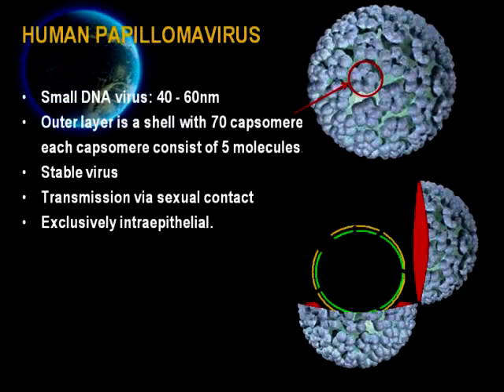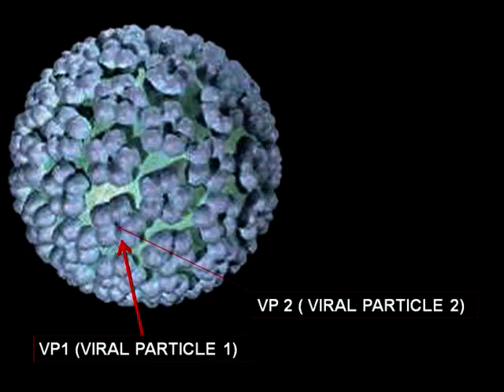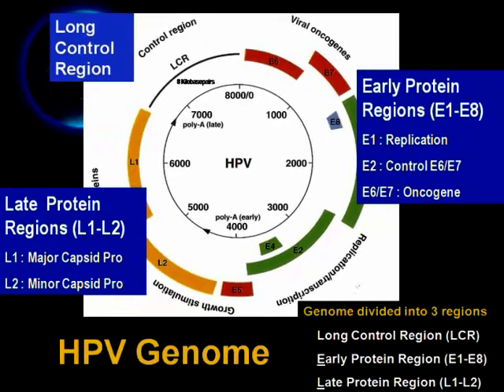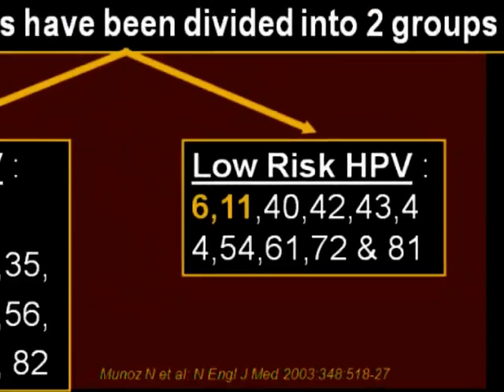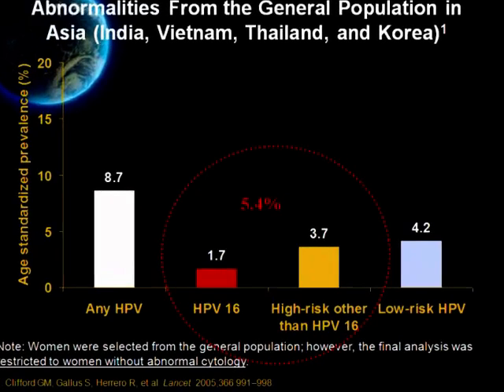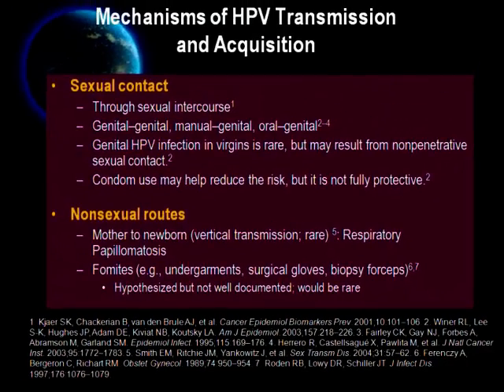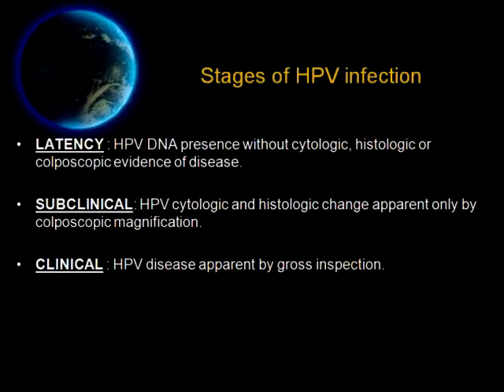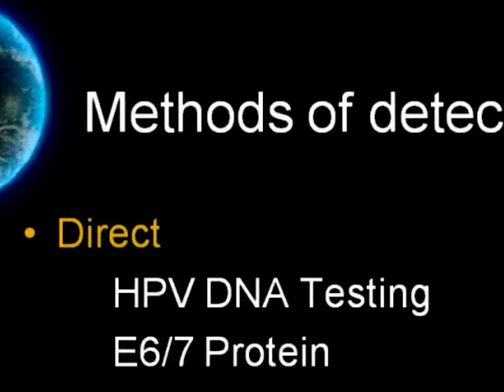HPV and Genital Wart Part 1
HPV infection of genital tract is very common. Human papilomavirus is the most common organism infected the female genital tract. Majority of HPV infections are benign lesions and harmless. However, at least 13 types of HPV are oncogenic and responsible in causing the cancer cervix in more than 97% of cases and in smaller proportion, cancer of vagina and vulva. Learn what is HPV and how to detect this virus. This video is one of 3 parts highlighting all important issues about HPV infection and genital warts from basic, detection, clinical manifestation and treatment.